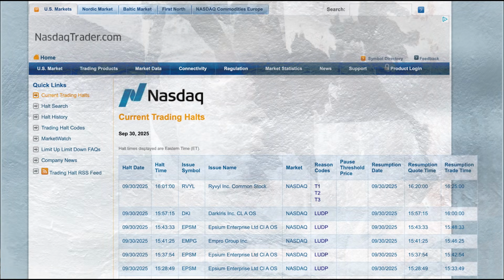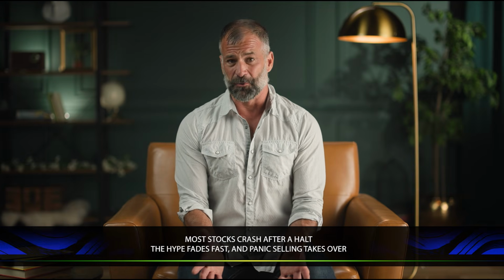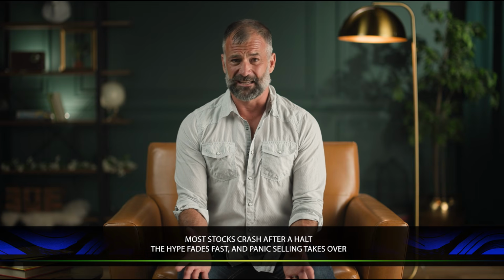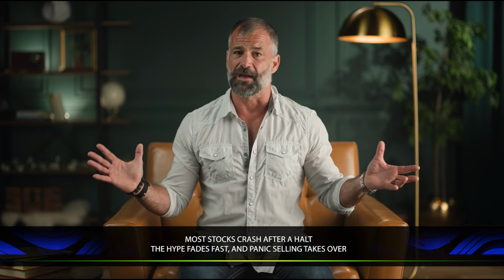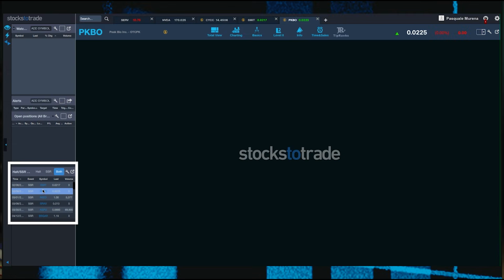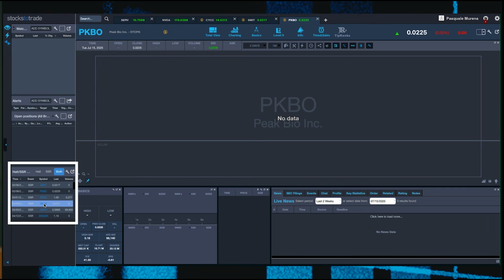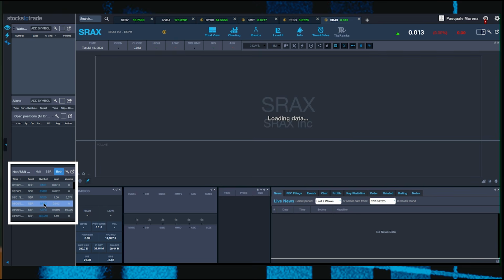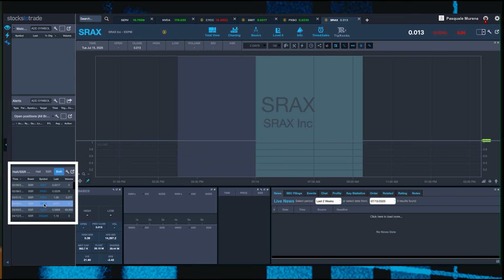How to Use Trading Halts to Your Advantage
Trading halts freak out beginners — but what if they’re actually a secret weapon for spotting explosive momentum plays? 💥 Learn how to decode them, avoid rookie mistakes, and trade smarter.

📔 Chapters:
00:00 – Trading Halts 101
00:28 – Why Stocks Halt: The NASDAQ Resource
01:16 – Focus on Volatility Halts
02:58 – When Halts Happen (And When They Don’t)
03:31 – Why Halts Exist (And Why They Fail)
04:30 – The “Gap and Crap” Pattern
05:41 – Smart Strategy: Wait for the Retest
06:46 – Position Sizing is Crucial
08:57 – Three-Wave Pattern & Halt Plays
10:00 – Final Advice + Share Your Experience